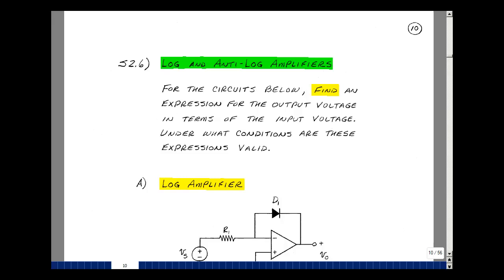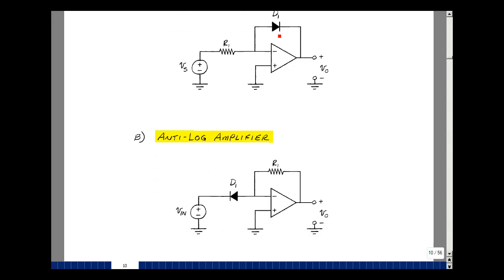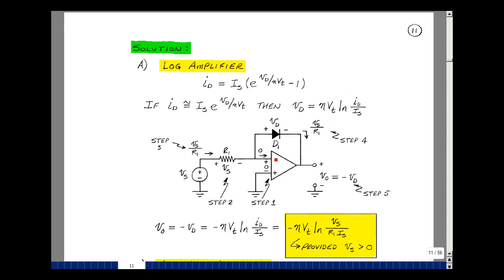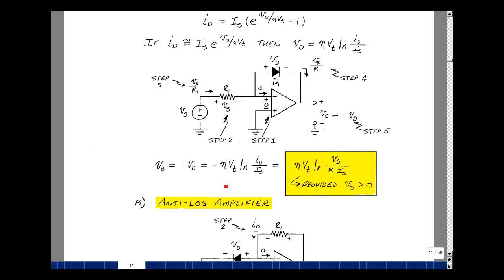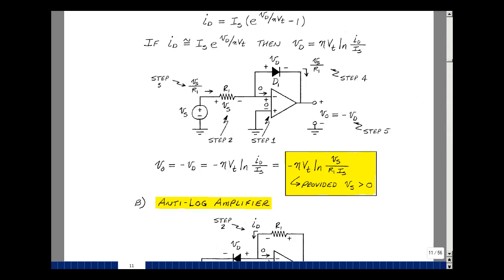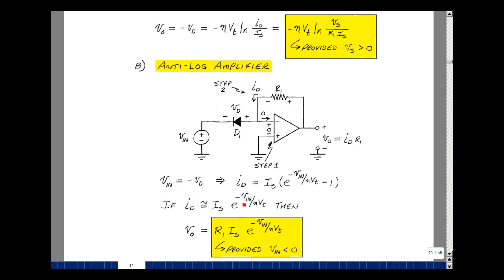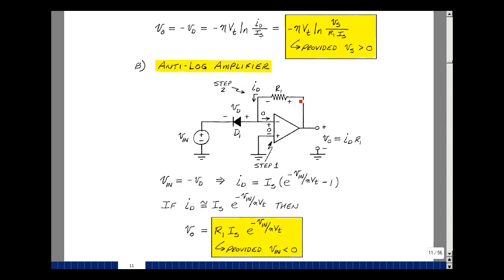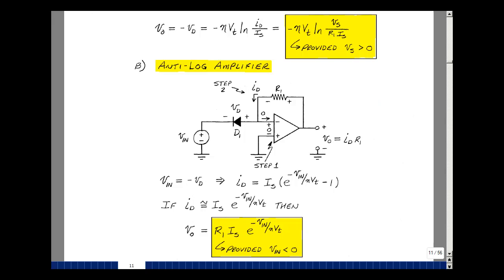ECE302msu: Chapter 2 - Supplemental Prob. S2.6) Log and Anti-Log Amplifiers